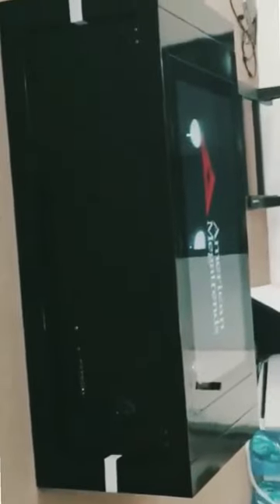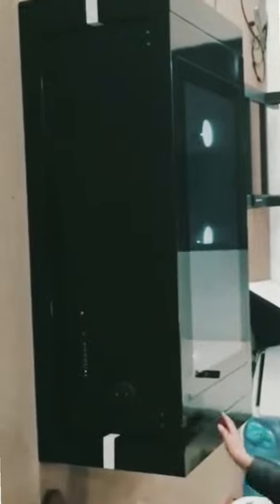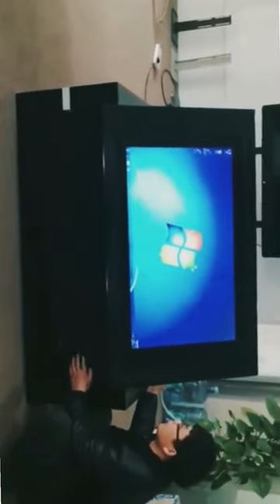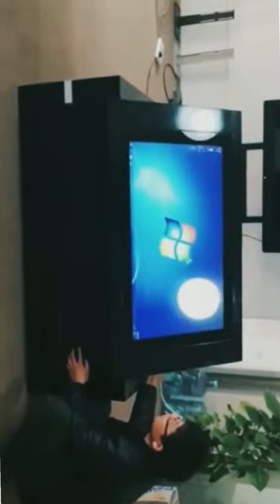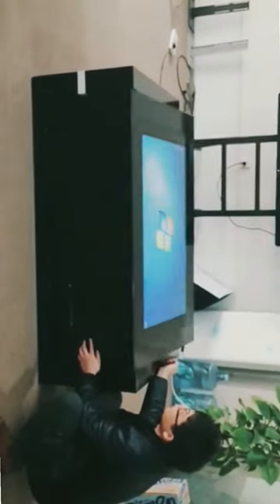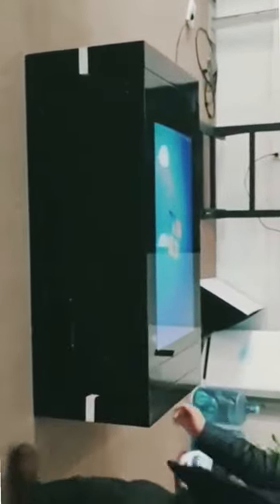43 inch Smart Coffee Table with Touch Screen and Full Computer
This is a 43-inch smart interactive touch screen coffee table that comes with a full computer. It is designed to be used as a tea table and has a modern and sleek look. With its touch screen, you can access the internet, play games, and watch movies. The full computer also allows you to work from the comfort of your living room. This coffee table is perfect for anyone looking for a multi-functional piece of furniture that combines technology with style.